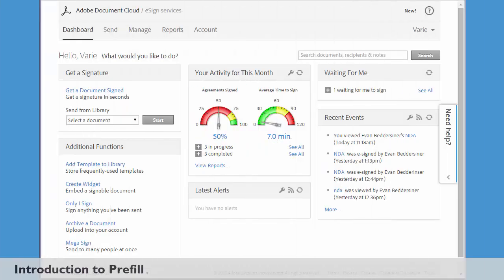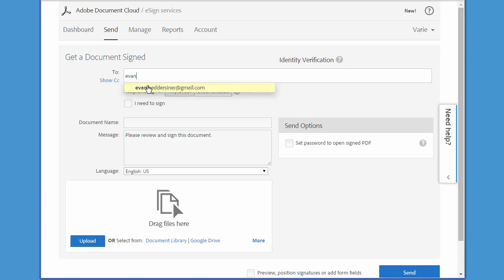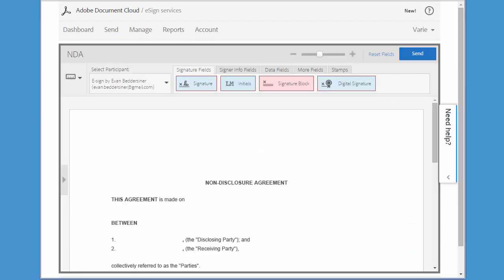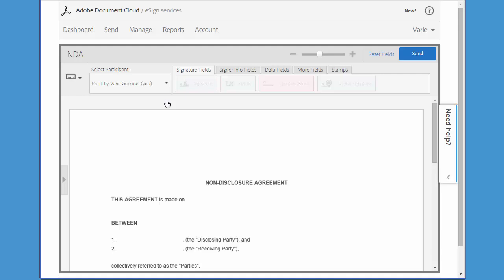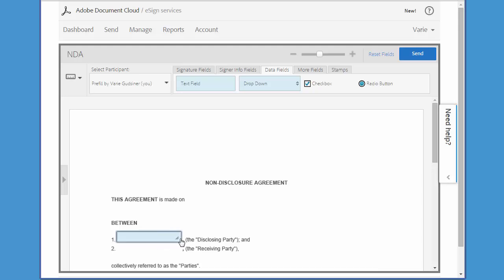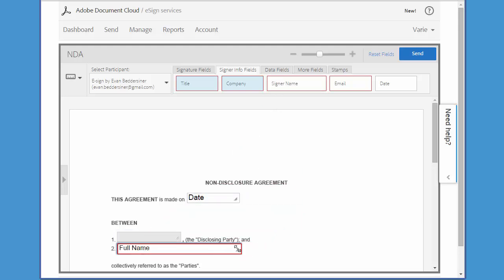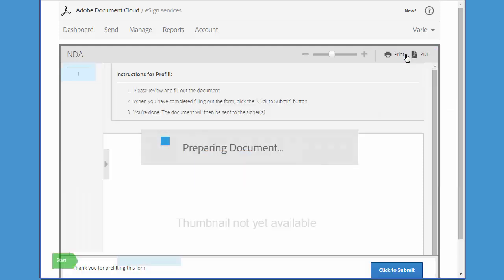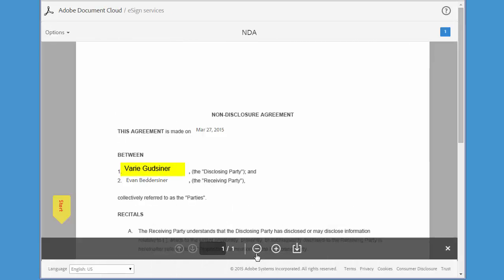Using Prefill | Adobe Acrobat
How to pre-fill information into a document from within eSign services, before you send it for e-signing.